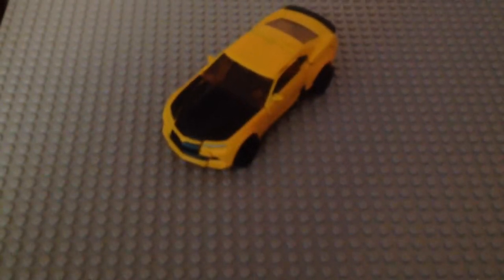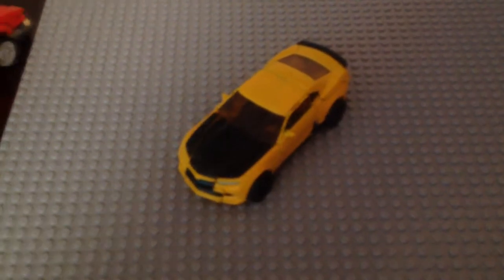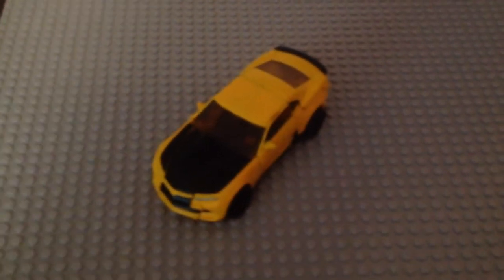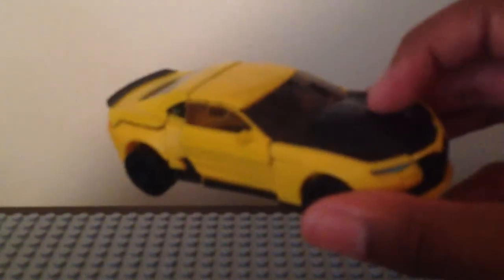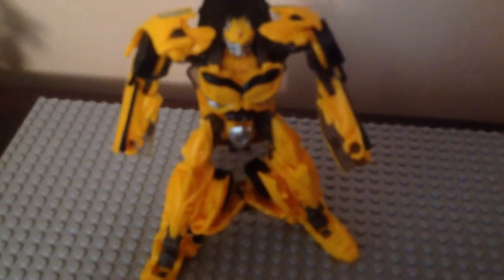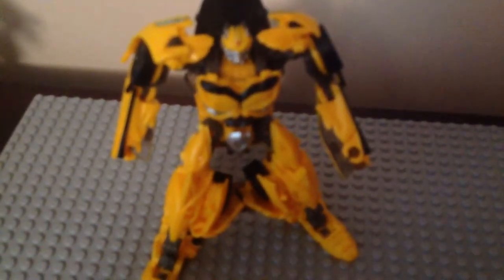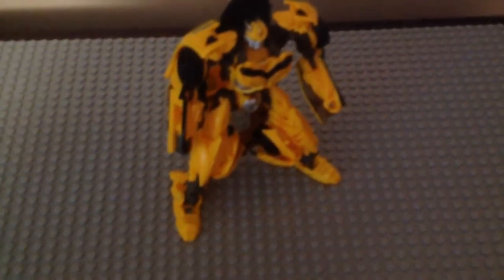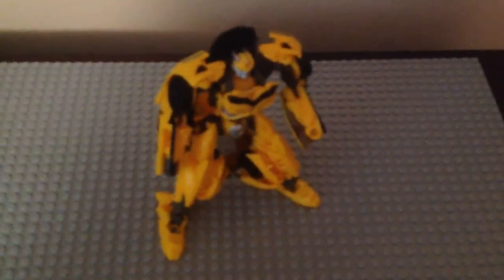Transformers the last knight deluxe class premiere edition bumblebee figure review